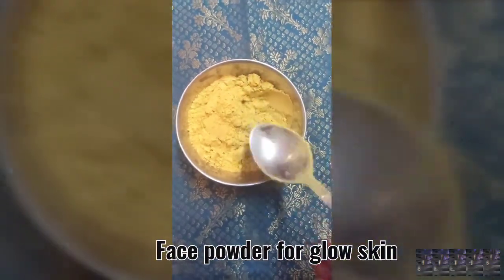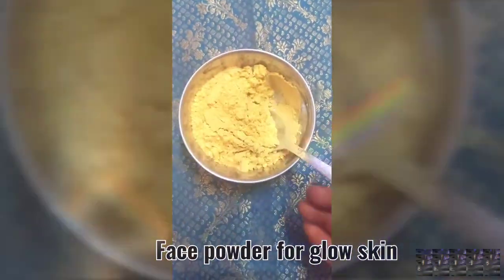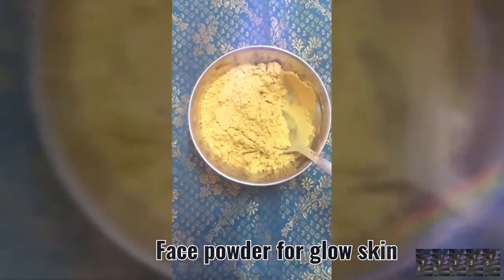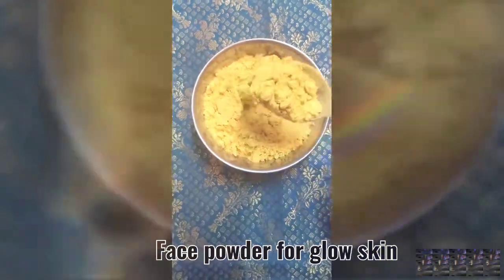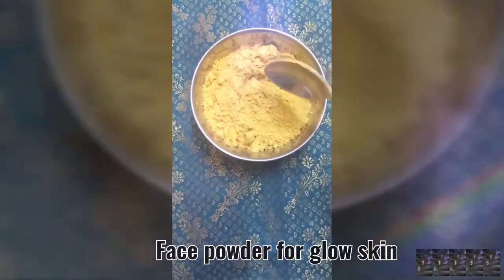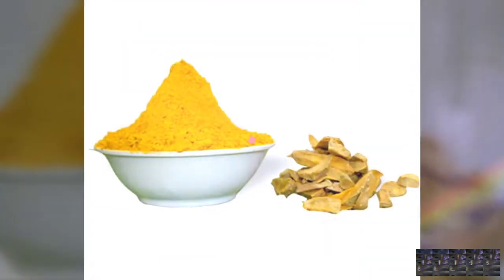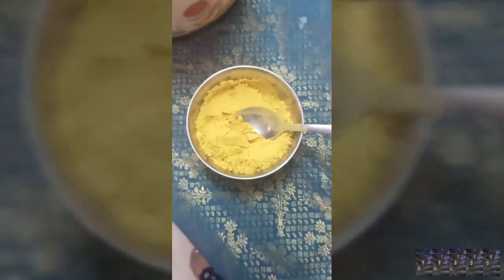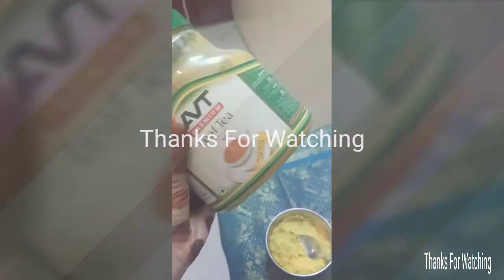Glow skin - Face powder